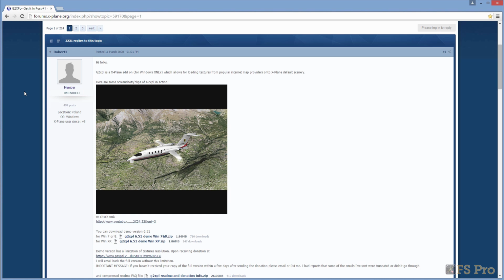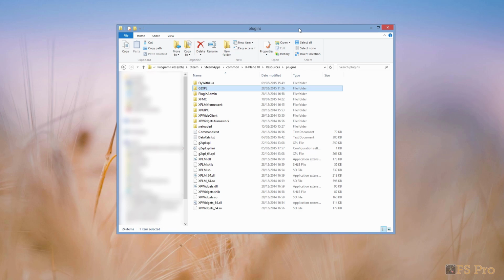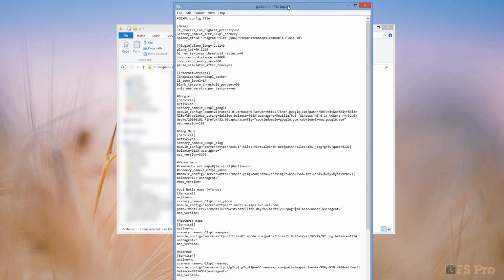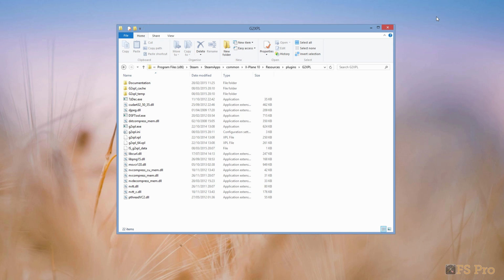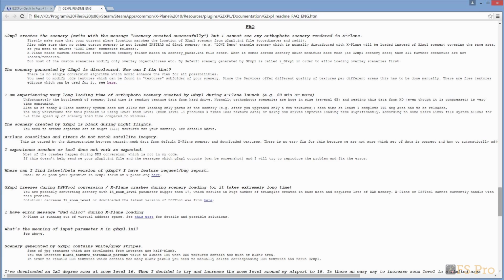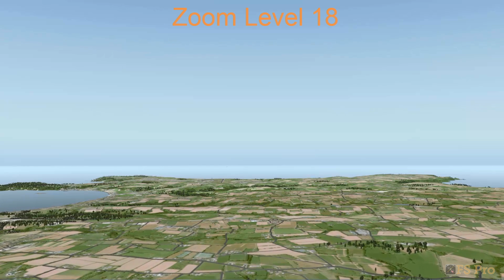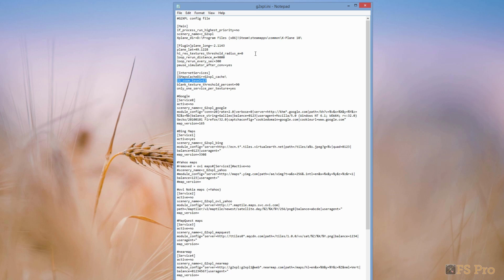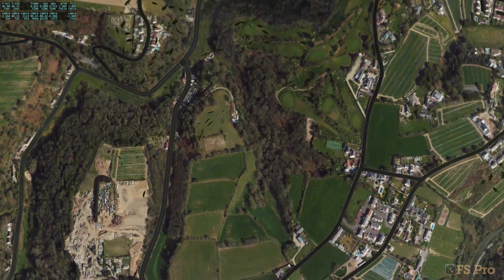X-Plane 10 - Creating Photo Scenery with g2xpl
The third in a series of videos on how to improve the scenery in X-Plane 10.

In this video, I show how to create photo scenery using g2xpl. The result improves the basic texture and provides real-world mapping for added reality and ability to navigate under VFR rules.

My Computer Spec:

Motherboard
Giga-Byte GA-Z77X-UD5H

OS
Windows 8.1 Enterprise 64-bit

Storage
32.0 GB RAM Dual-Channel DDR3 @ 647MHz (9-9-9-24)
119GB Samsung SSD 840 PRO Series (SSD)
931GB Seagate ST31000524AS (SATA)
111GB SanDisk SDSSDX120GG25 (SSD)
476GB Crucial_CT512MX100SSD1 (SSD)

HID
Saitek X52 HOTAS
Saitek Pro Flight Cessna Rudder Pedals

Video Hardware
2047MB NVIDIA GeForce GTX 680 (EVGA)
DELL2407WFPHC (1920x1200@59Hz)
DELL 2007WFP (1680x1050@60Hz)

Video Software
Camtasia v8.4
NVIDIA ShadowPlay

Audio Hardware
NVIDIA High Definition Audio
Turtle Beach EarForce X12
Rode USB Microphone

Audio Software
Audacity v2.0.5
Camtasia v8.4